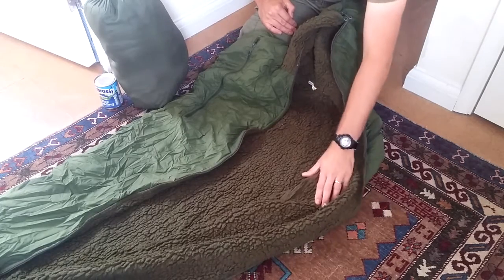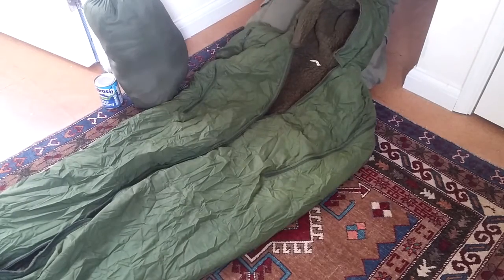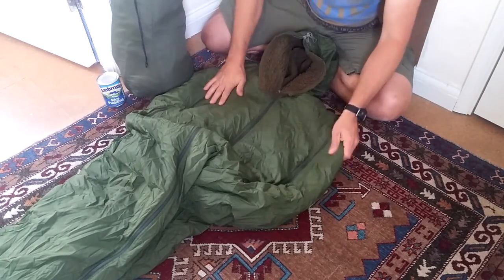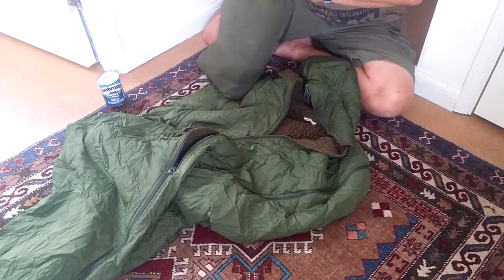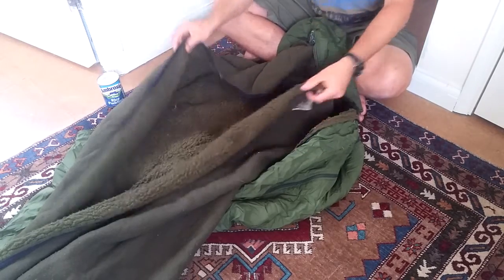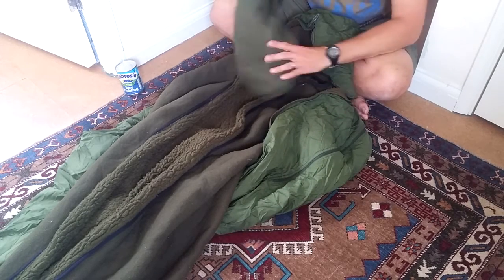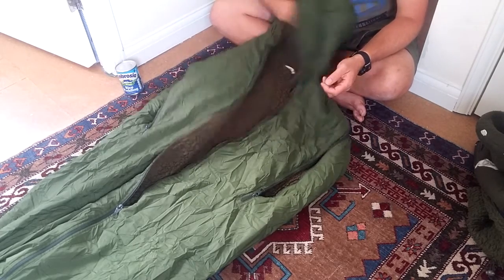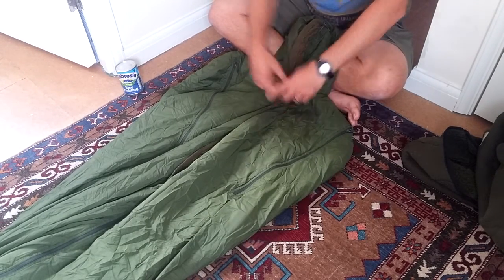Buffalo sleeping bag review pertex and pile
Hi heres my review of the buffalo sleeping bag. I have the inner and outer parts of the superbag system .